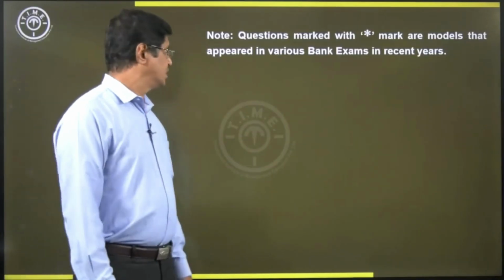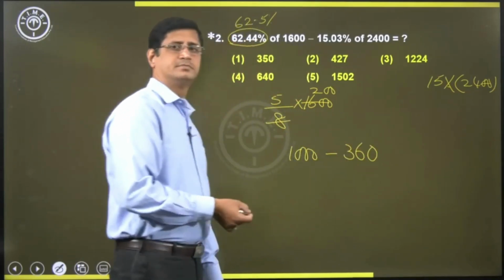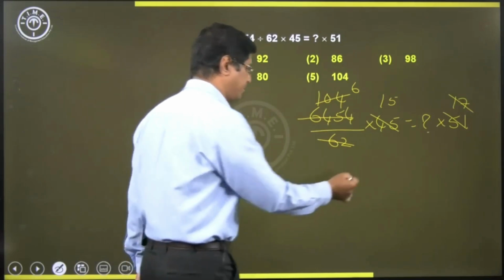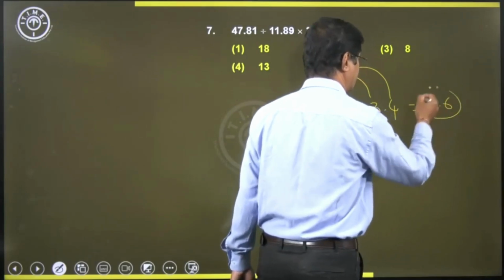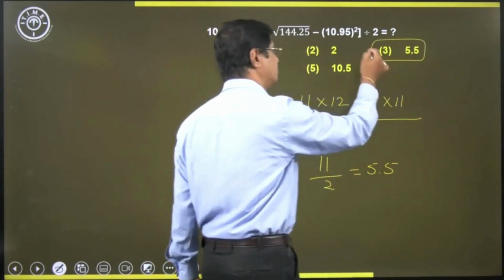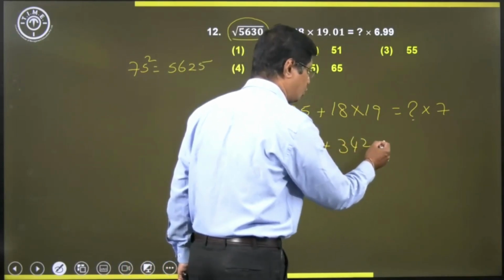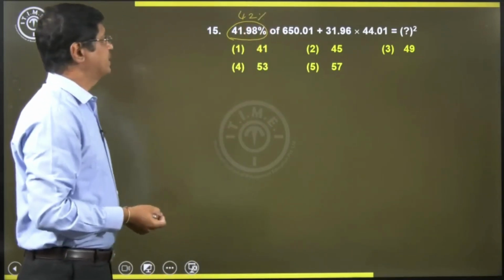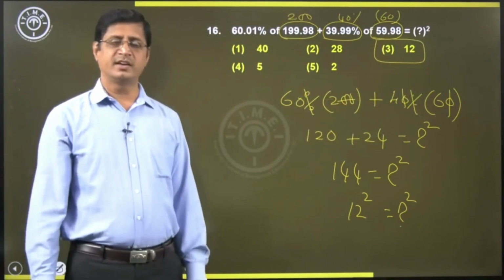Approximations for IBPS RRB PO Prelim Part 2